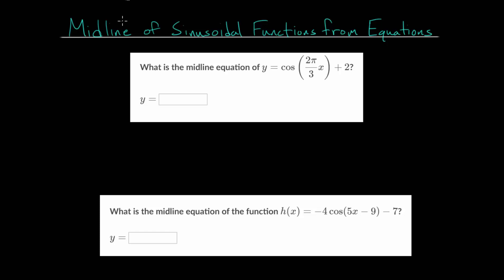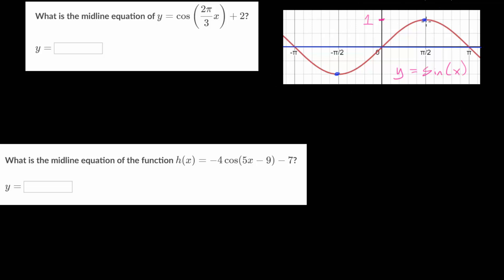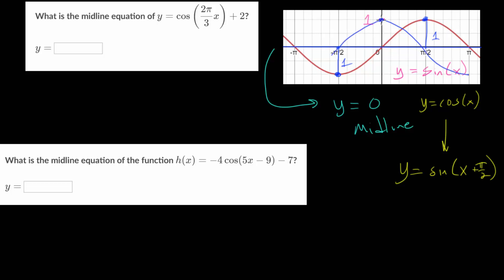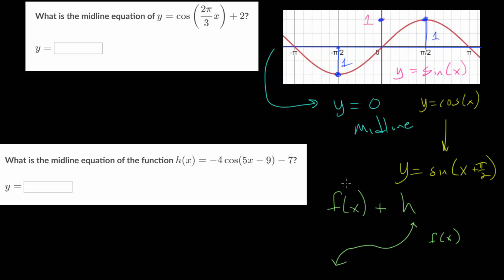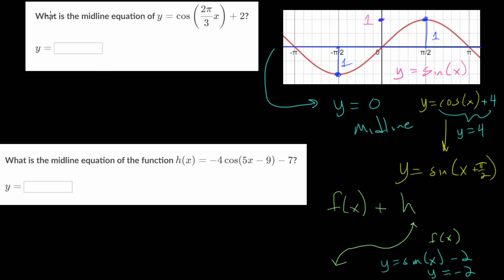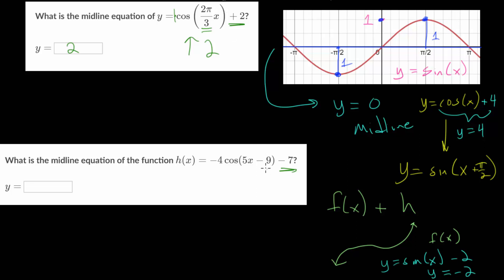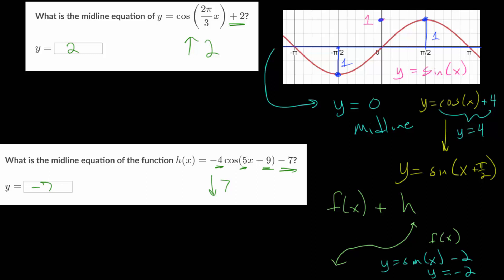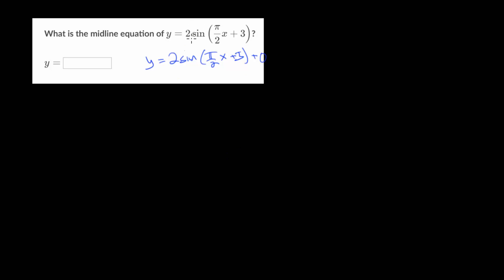Midline of Sinusoidal Functions from Equations: Practice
This video continues with finding the midline of a sinusoidal function from its equation by looking at several example problems from the Khan Academy exercise linked below. The sine and cosine are both sinusoidal functions.

The midline is the horizontal line that divides the function in half. It is halfway between the maximum and minimum points on the function.

The amplitude is the distance between the midline and either the maximum or minimum value of the function.

Adding to the sinusoidal function on the "outside" will shift the function either up or down vertically. The parent functions to both sine and cosine have midline equations of y = 0. To move this midline up or down, either add or subtract a constant from the sine or cosine function. For instance, y = cos(x) + 7, will shift the entire function up 7 units and the new midline equation is y = 7.

Khan Academy exercise to practice:
1. Midline of Sinusoidal Functions from Equation

EulersAcademy.org